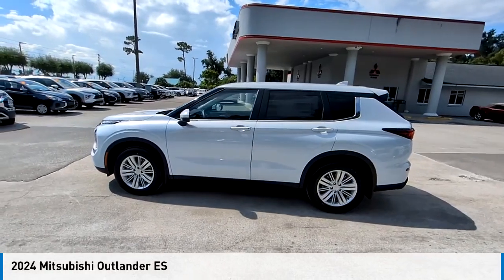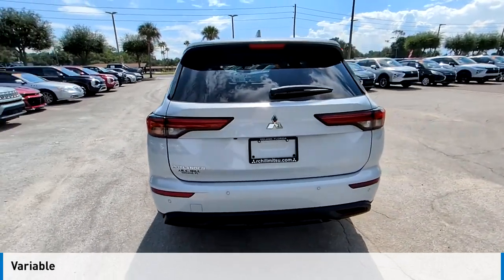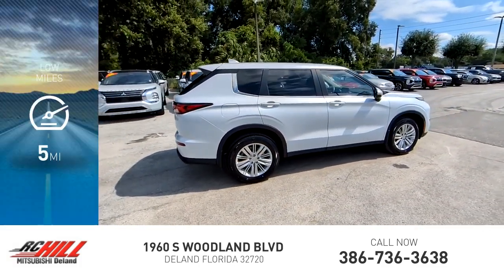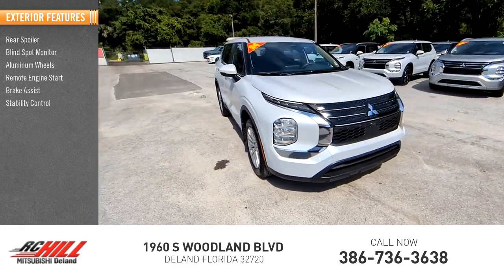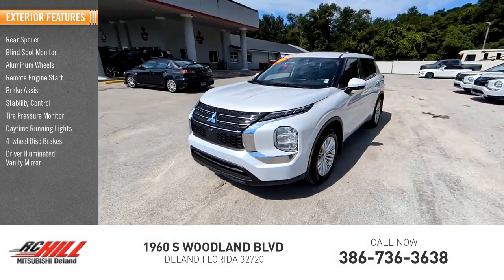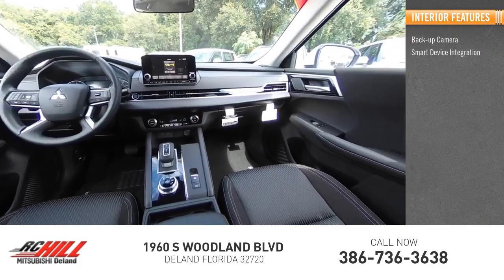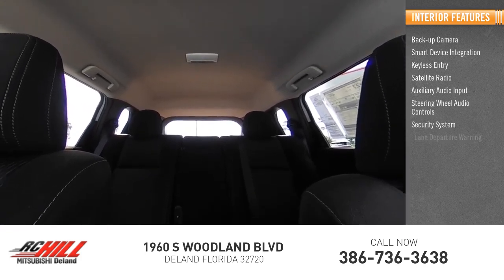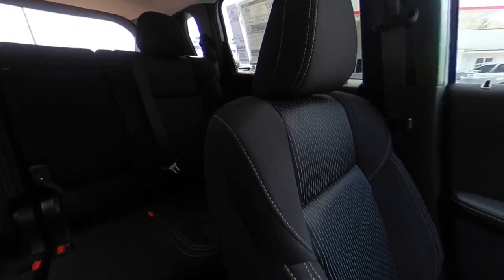2024 Mitsubishi Outlander N15241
2024 Mitsubishi Outlander ES

All new Mitsubishis come with a Nation-wide Limited Lifetime Warranty. Servicing Central Florida over 45 years. Call, Click, or Come By! White Diamond 2024 Mitsubishi Outlander ES FWD CVT 2.5L 4-Cylinder DOHC Price includes: $2000 - Customer Rebate - Option 1. Exp. 09/03/2024